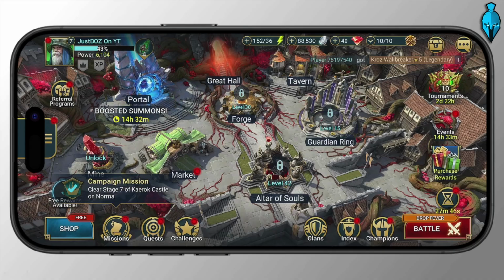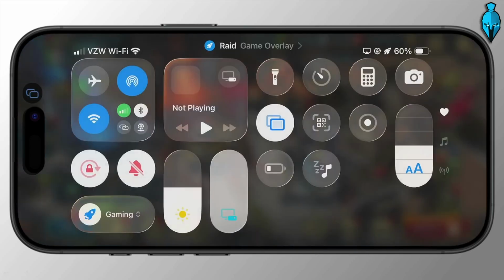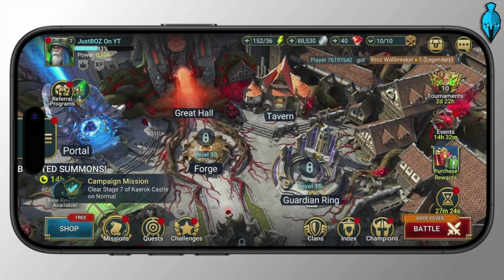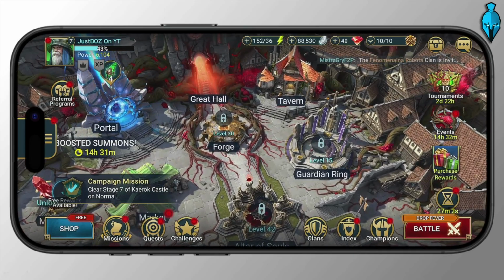How To Fix RAID Shadow Legends Not Loading - Full Guide